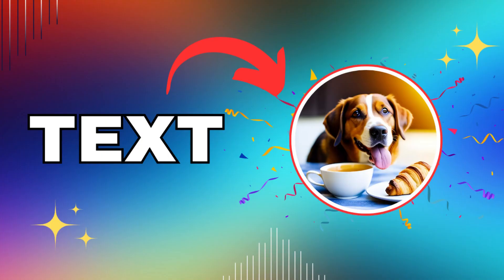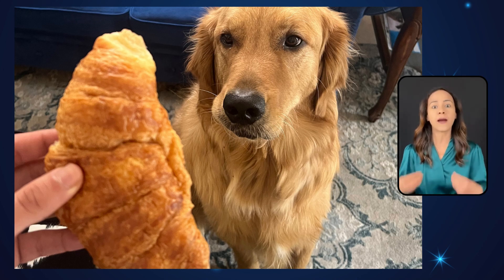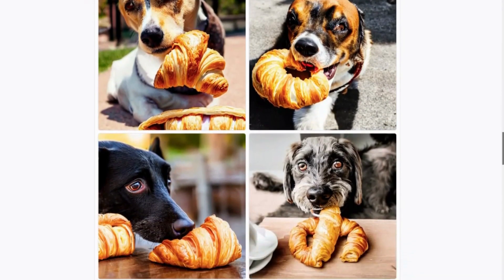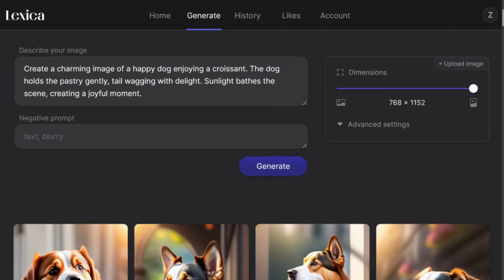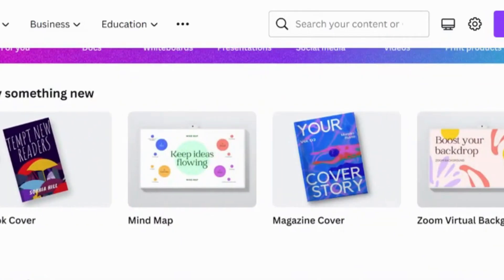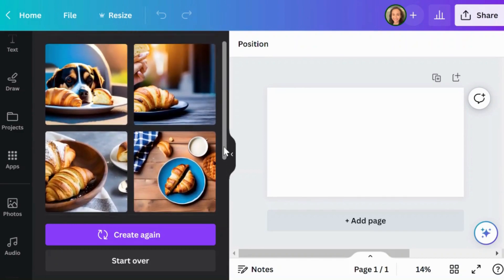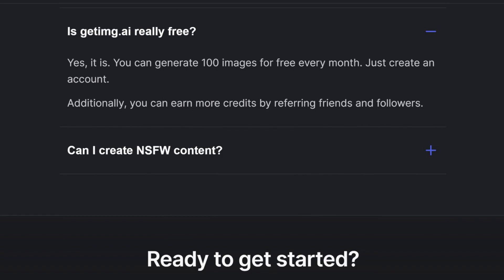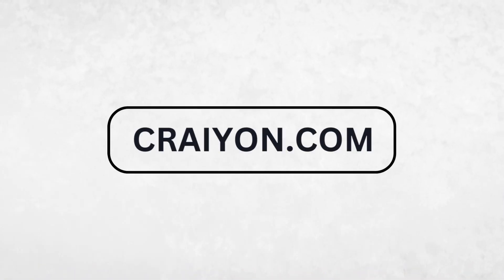Text To Image AI Generator ❘ 5 FREE and User-Friendly Platforms Explored and Explained!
In today's digital exploration, we dive deep into the fascinating world of Text-to-Image AI generators. I'll be unveiling five exceptional, user-friendly platforms that are not only free but also proficient in transforming your written descriptions into captivating visual representations. Using an endearing prompt inspired by my own croissant-loving pup, I'll walk you through each of these tools, revealing their distinct features and the mesmerizing results they can produce.
➡️ From the hyper-realistic artistry of Stable Diffusion to the intuitive offerings of Lexica.art, the ever-versatile Canva, the magical toolkit of Get Img.ai, and the emotion-infused creations of Crayon (formerly Dali Mini), by the end of this video, you'll be well-equipped to breathe visual life into your textual imaginings.

Whether you're a digital artist, a content creator, or someone looking to express their imagination visually, this guide has got you covered.